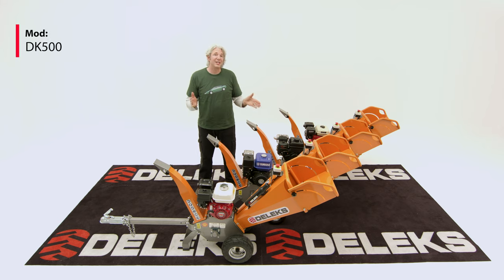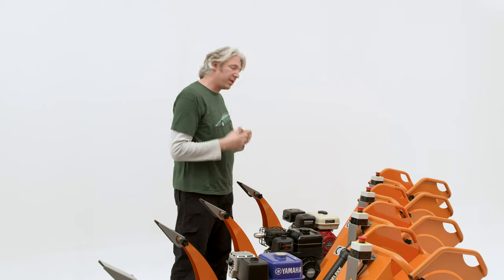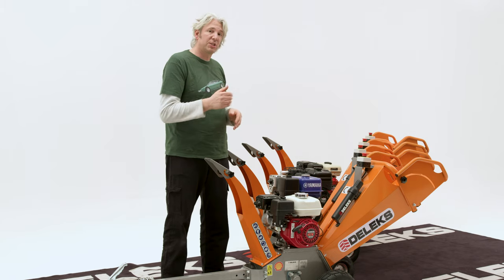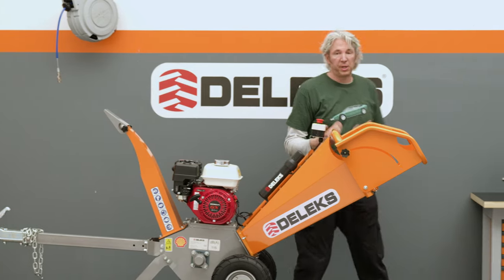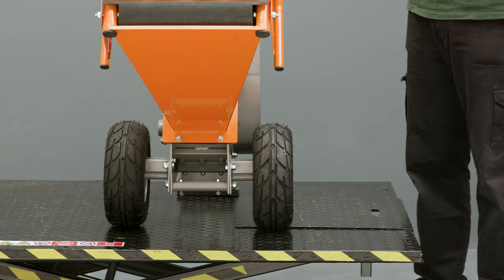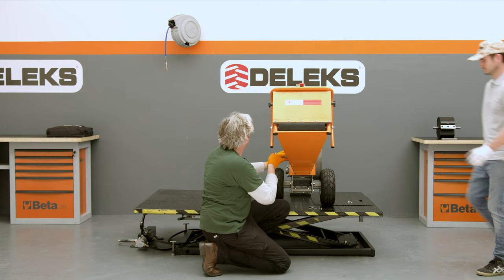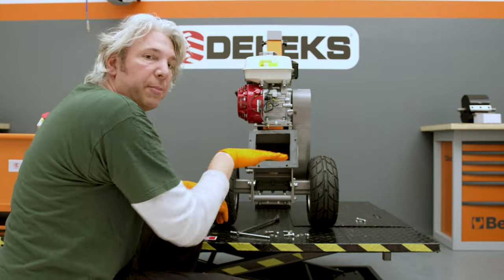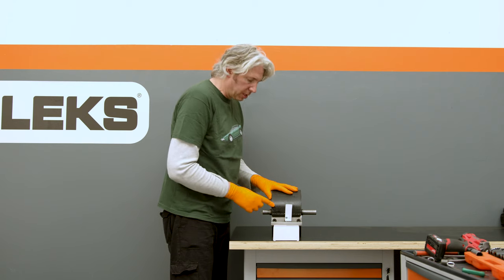DELEKS DK-500 bio wood chipper | Review by @eddchina | Petrol chipper shredder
@eddchina  (Wheeler Dealers UK and @Rentarage) goes through the DELEKS® DK-500 Bio woodchipper features and illustrates the details while disassembling the machine on video.

Professional Wood Chipper DELEKS DK-500 with Lifan, Briggs&Stratton, Yamaha or Honda engine, 4 stroke gasoline engine.

OVERVIEW
Chipping drum system shreds vegetation using 2 horizontal blades + 1 counter-fixed blade.
Suitable for the chipping of all types of dry and green wood, pruning residues, palm leaves, etc. Ideal for professional/contractor usage.
Maximum cutting diameter: 6-7cm
Chipper produces enough material to make pulp or pellets for industrial use.
TÜV SUD certification

The Anti-shock clutch avoids direct motion between the motor and drum, thus facilitates the cold start and in case of jamming or introduction of foreign objects, prevents the crankshaft from damage.
Gasoline engine, air-cooled 4-stroke.
Starter rope;
Ergonomic design;
Excellent maneuverability thanks to its 2 wheels;
Solid structure and stable with a low center of gravity.
Headphones and goggles.
Conforms to the CE directive.